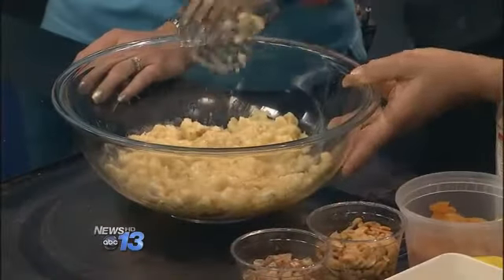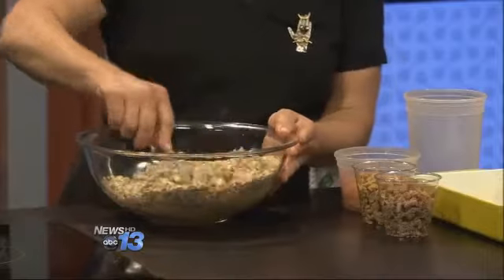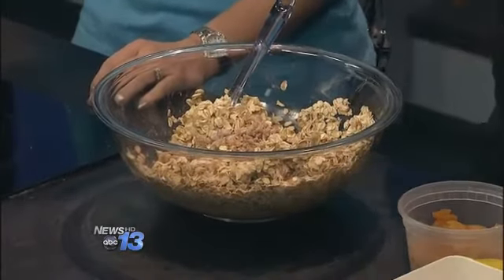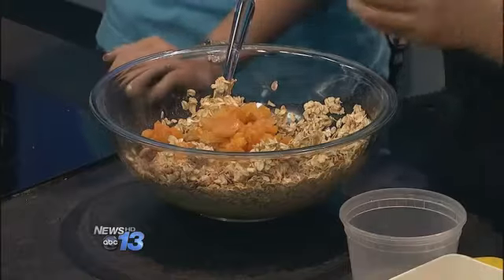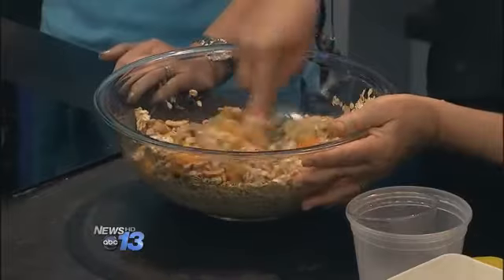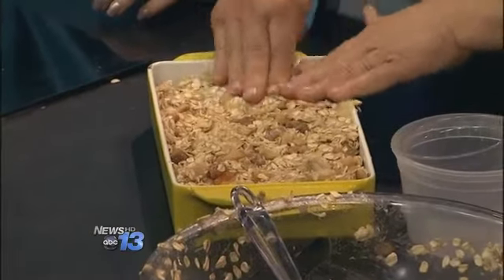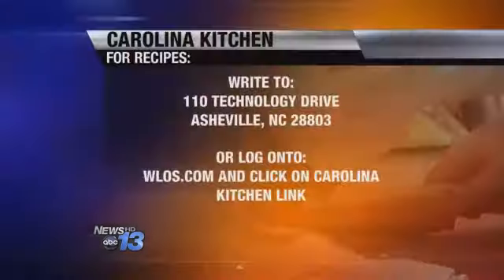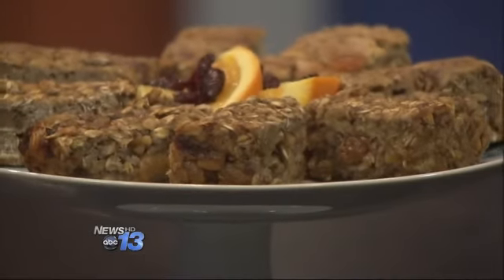Banana Oat Bars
by Celine And Company Catering, Chef: Celine Lurey

Ingredients
4 large very ripe bananas
2 tsp vanilla
4 cups rolled oats
1/2 Cup pitted, chopped dried dates
1/4 Cup raisins, craisins or dried apricots
1/2 Cup chopped nuts of your choice
Ground cinnamon for dusting

Instructions
Heat oven to 350 degrees and lightly grease 9x9 inch square baking pan.Peel the bananas and mash their flesh in a medium bowl.Stir in all ingredients and pat the mixture evenly into the baking pan.Sprinkle the top lightly with cinnamon.Bake 30 minutes or until the edges just begin to crisp.
Makes one 9x9 pan